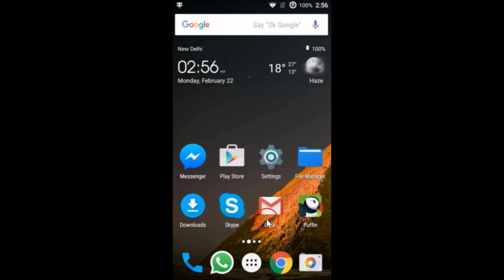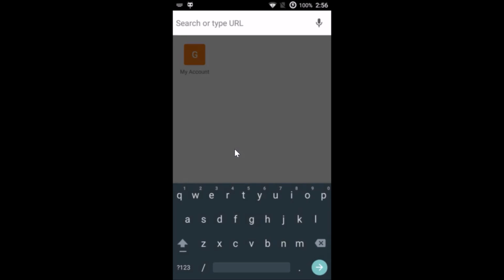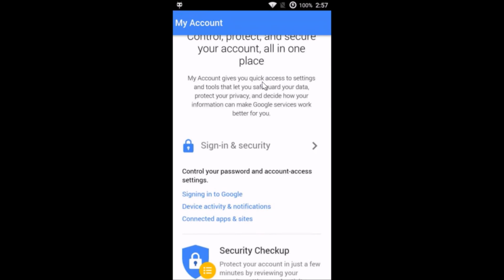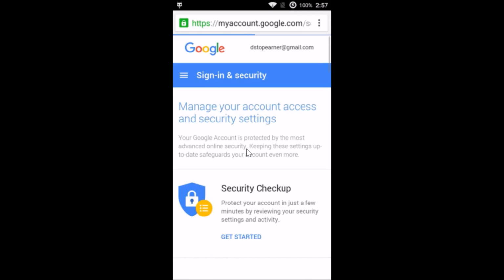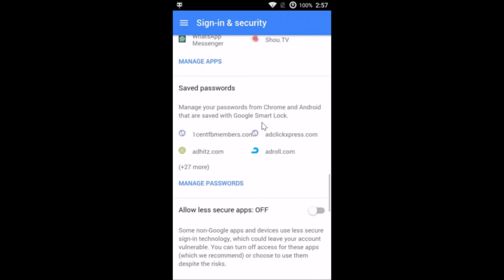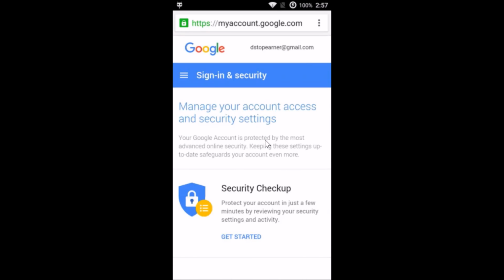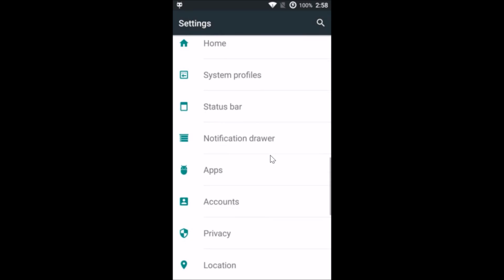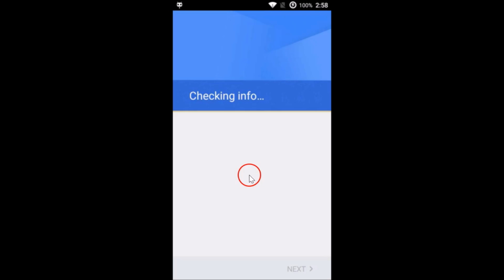Fix: Google Sign-In Error "your Username and Password Do not Match, Please Try again On Android ?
Fix Google Sign-In Error "your Username and Password Do not Match,Please Try Again" While Adding Google Account On Android ?

Step 1: Open Chrome Browser .

,sign-in with your username and password .

Step 3: Click on Sign-in and security .

Step 4:  Scroll down until you find "Allow Less secure Apps:" ,Turn on this option .

Step 5: Now,Add your google account .

That's all